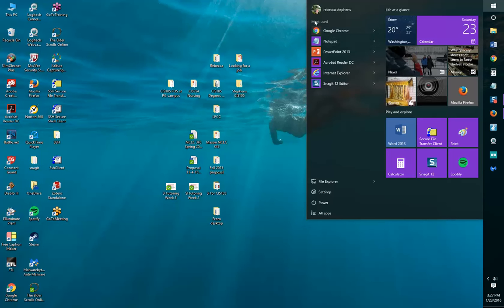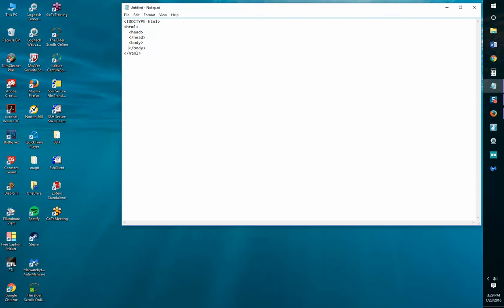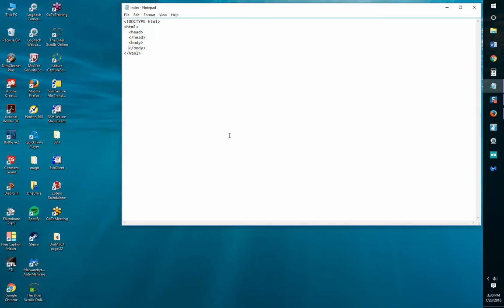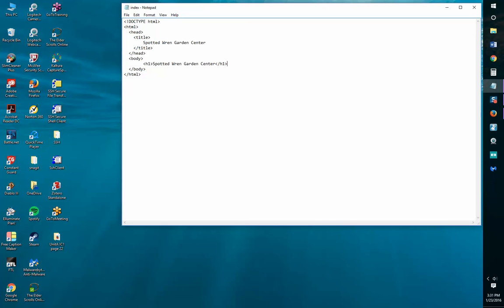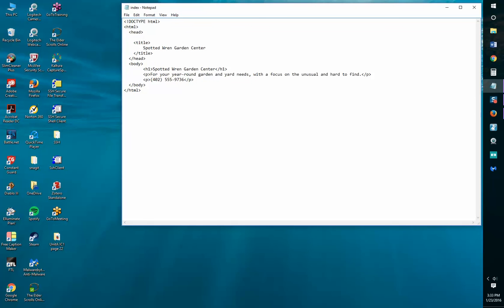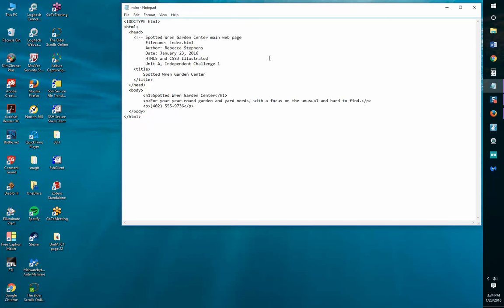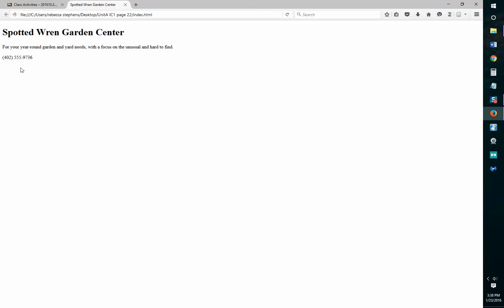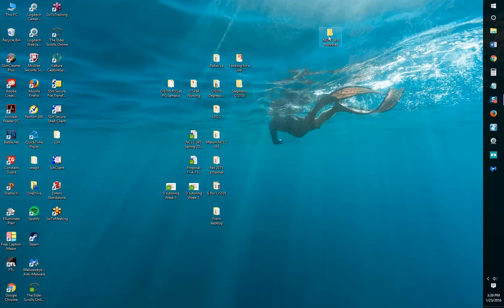Independent Challenge 1 p 22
Demonstration of Independent Challenge 1 page 22